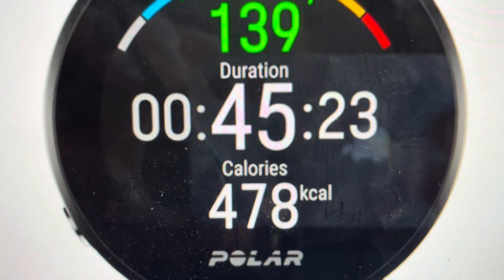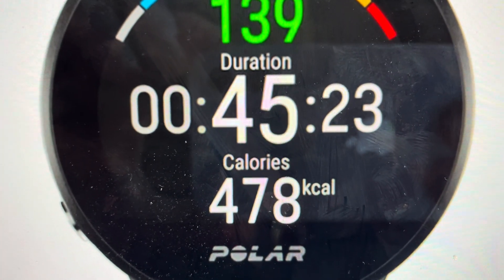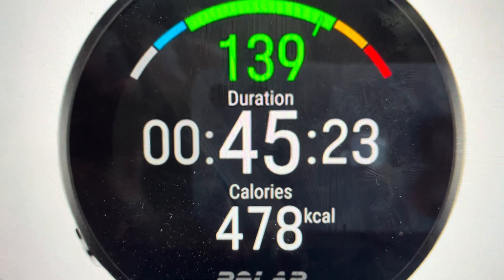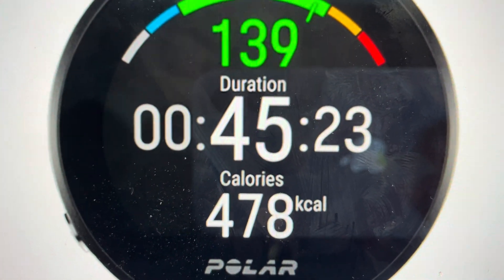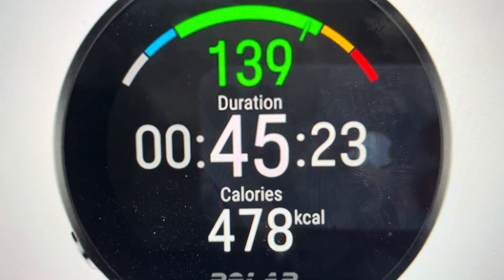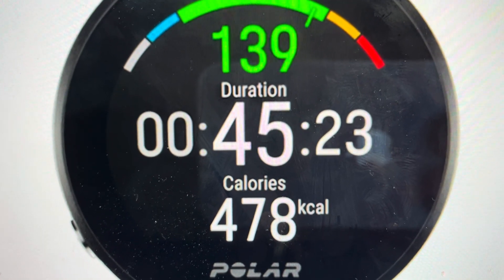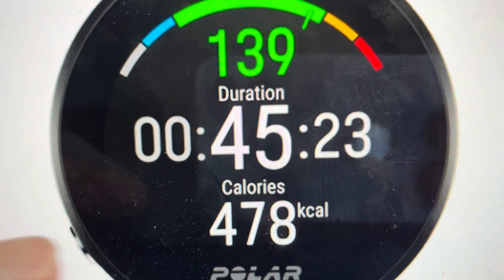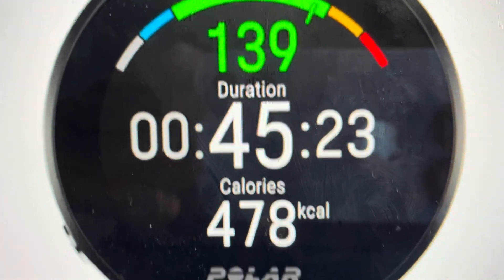Hard Reset Polar Unite Smart Fitness Watch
How to troubleshoot or setup starting with a hard reset a Polar Unite Smart Fitness Watch to factory default settings if it is not working or not connecting or if it is frozen or not responding, the factory reset is a good troubleshooting step. You can also restore the factory settings to setup your device as new. Found in the Polar Unite Smart Fitness Watch user manual.